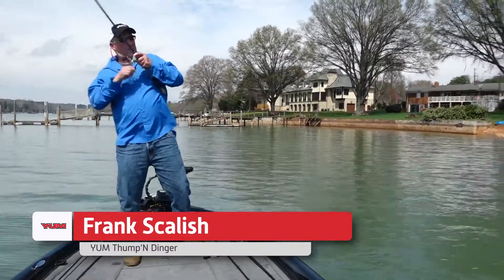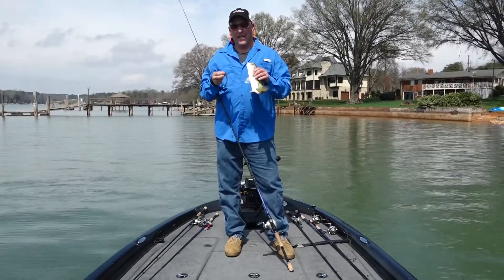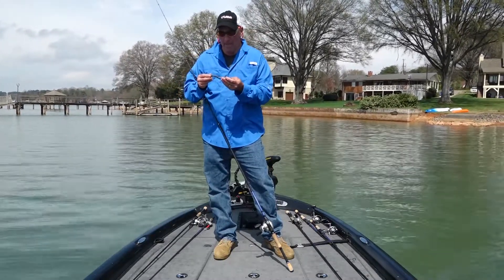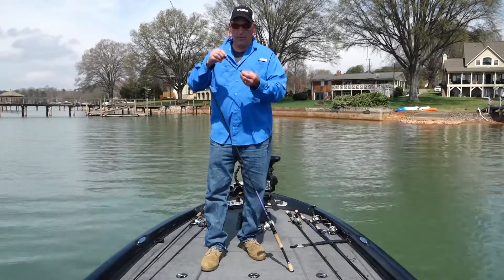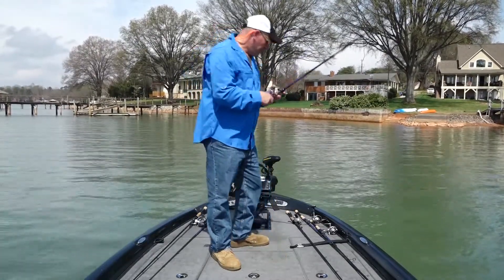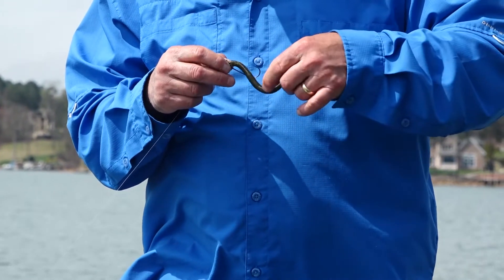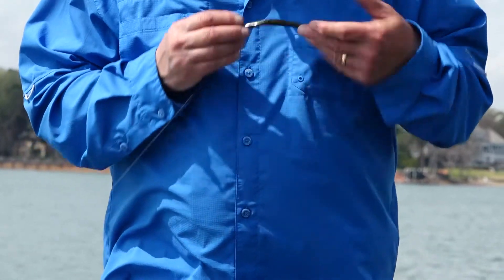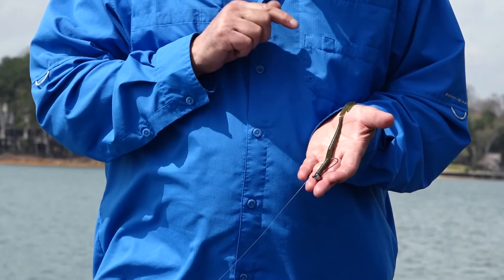The Action On This Plastic Worm Is Crazy! (Bass Fishing)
The YUM Thump'N Dinger is the best worm you've never heard of, until now! The hard U-shaped tail lets the Thump'N Dinger pull double duty as a shaky head plastic worm and a swimming worm. The Thump'N Dinger tail adds a panicky swimming action and produces a vibrating, thumping signal that bass will pick up extremely well with their lateral lines. Make sure to give this plastic worm a try next time you're out bass fishing!